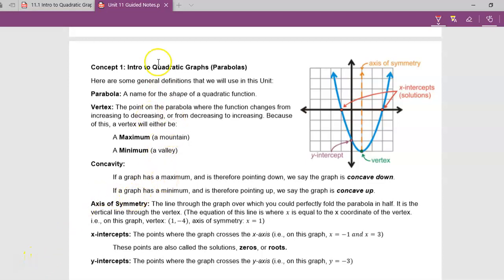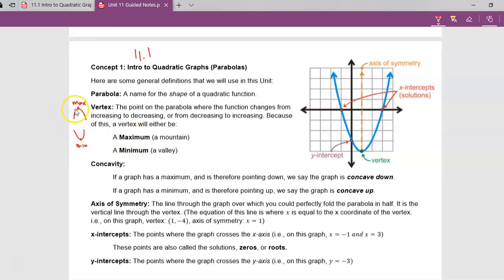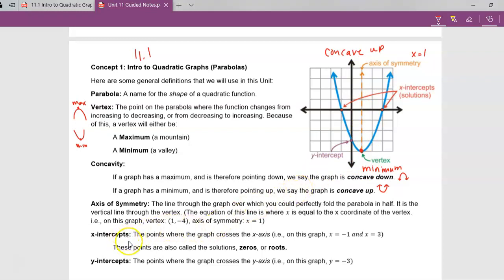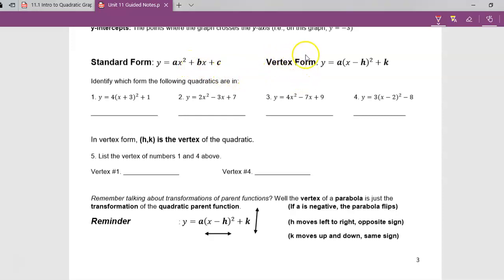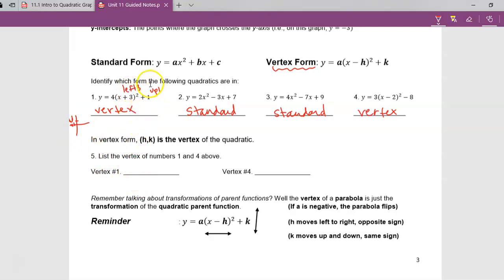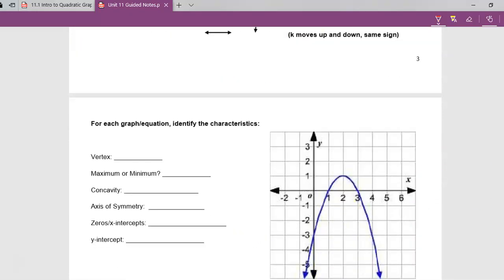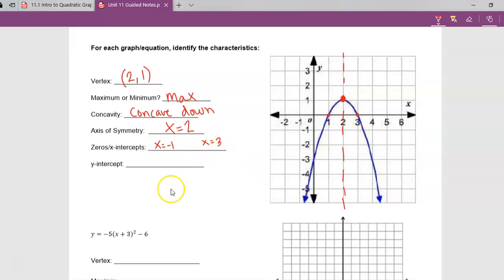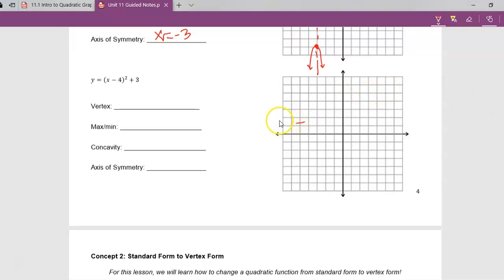11 1 Intro to Quadratic Graphs